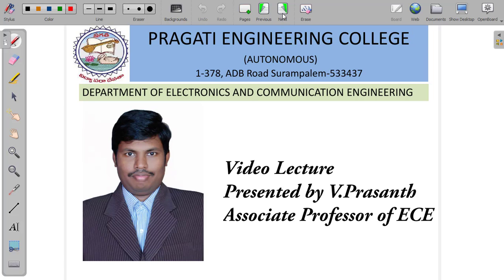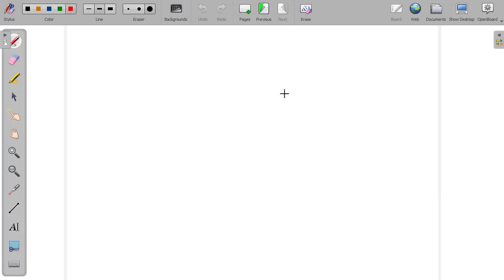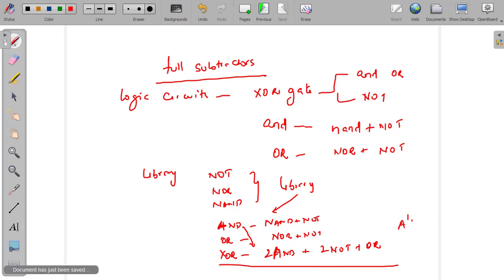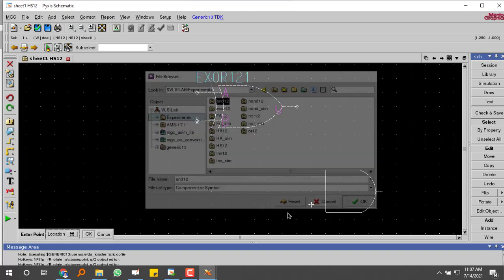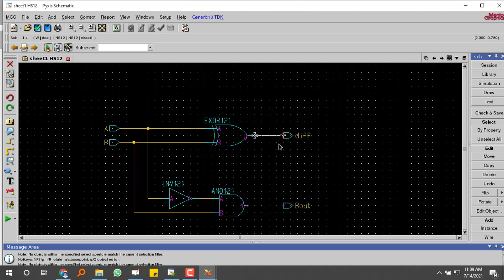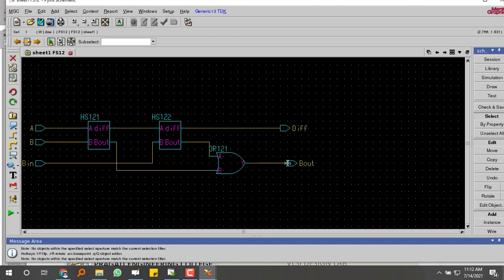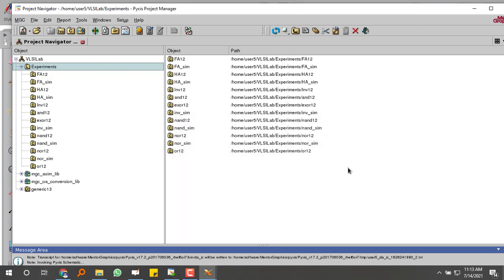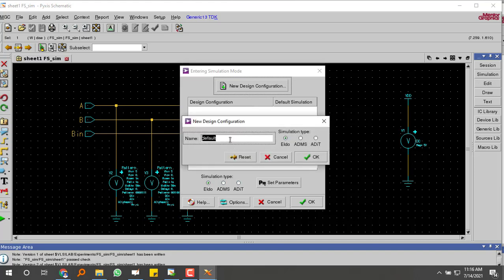Implementation of Full Subtractor using Mentor Graphics